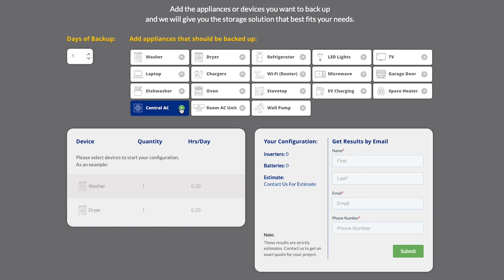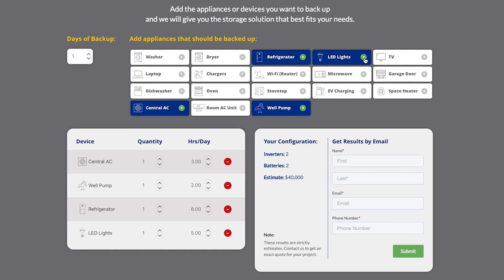What You're Not Being Told About Home Battery Storage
There are a lot of misconceptions about home battery backup. Can you really back up your entire home with batteries and go off-grid? What loads can you run with battery backup, and for how long?

Larry and Warren provide the truth about home battery backup in this video by putting many misconceptions homeowners have about batteries and energy storage to rest.

👉 Use our Storage Calculator to calculate the cost and amount of backup power you'll need at your home